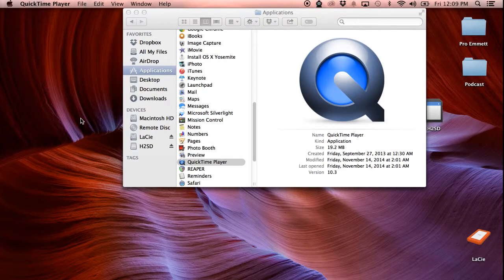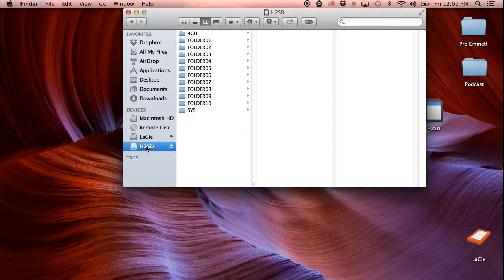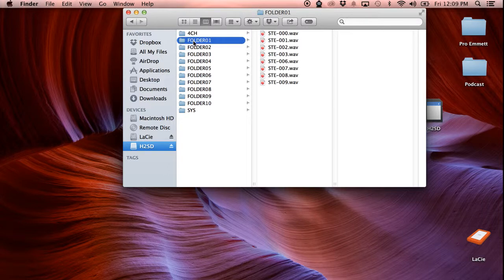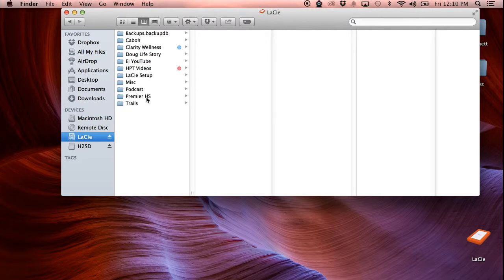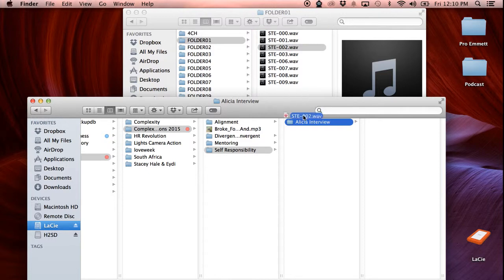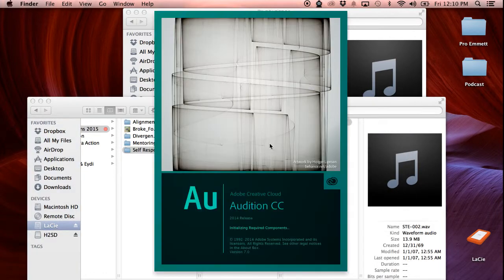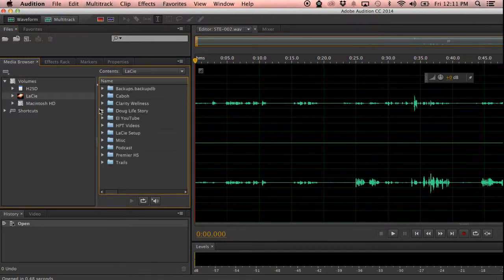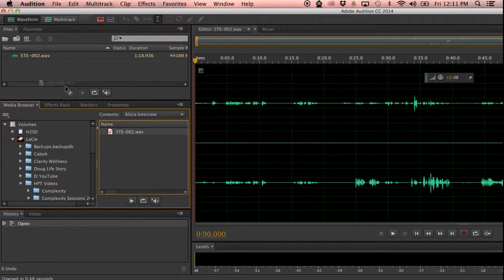How to import audio into Adobe Audition from SD card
How to transfer audio onto your hard drive from external recorder, and import into Adobe Audition. Part of a beginner-level series on editing podcasts.